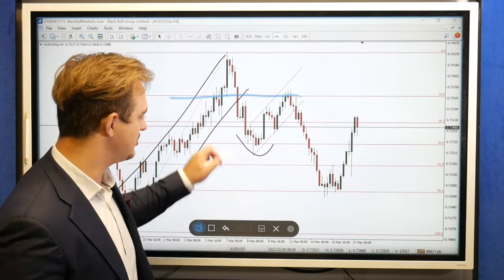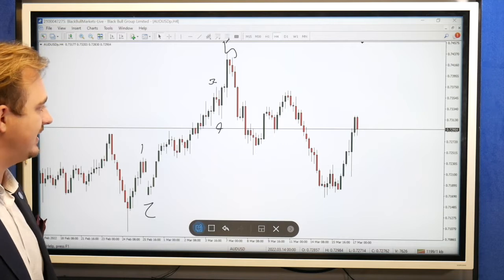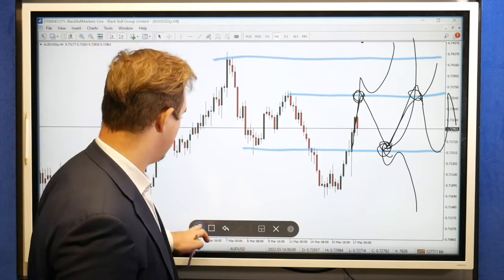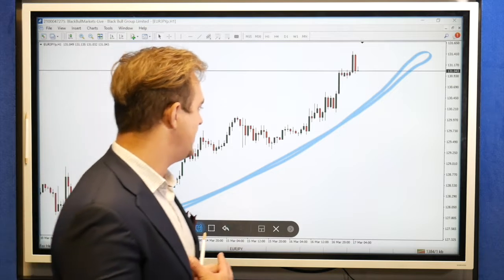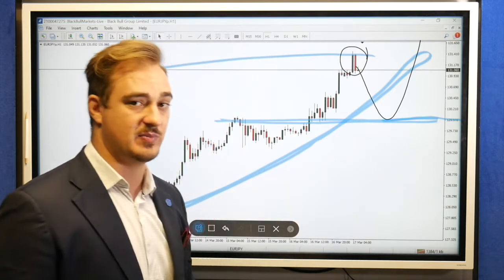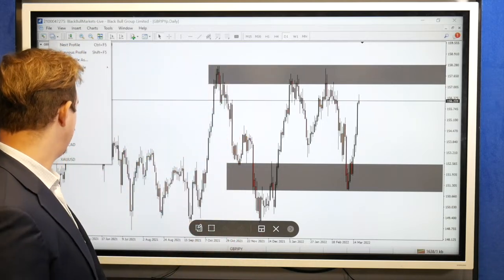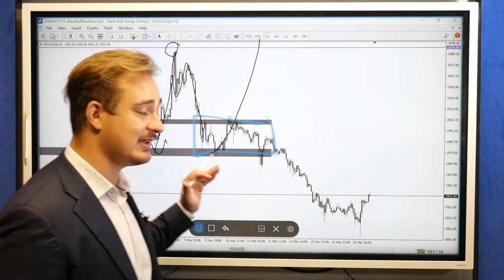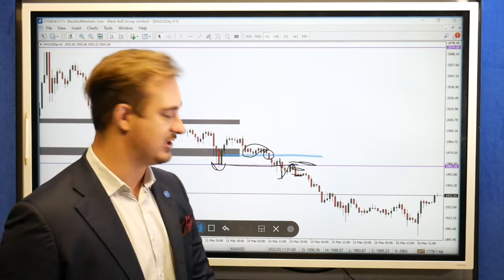Trading AUD, JPY, and Gold Volatility - Trade Analysis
Before trading, you should consider your own objectives, financial situation and needs, and seek independent advice where appropriate. Trading forex, commodities on MT4 or MT5? See our analysis and trade the market this week.